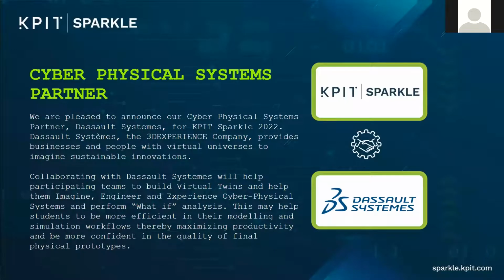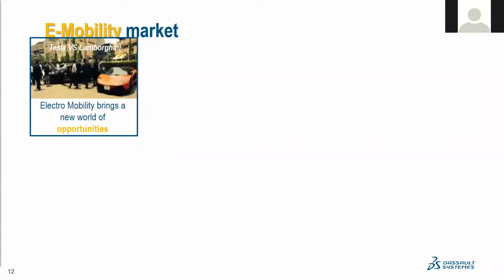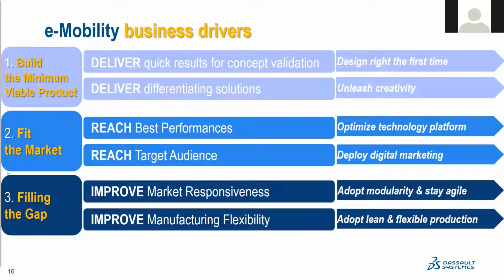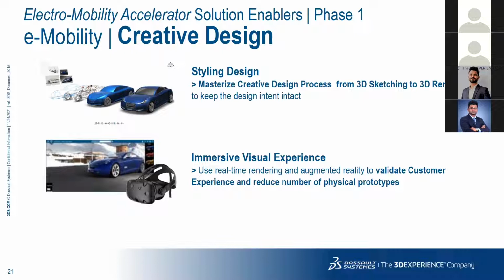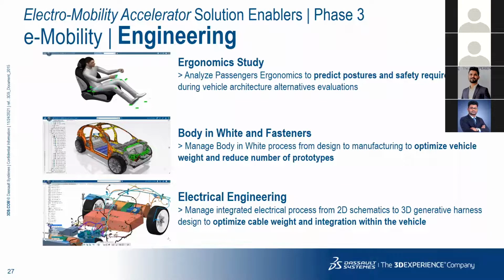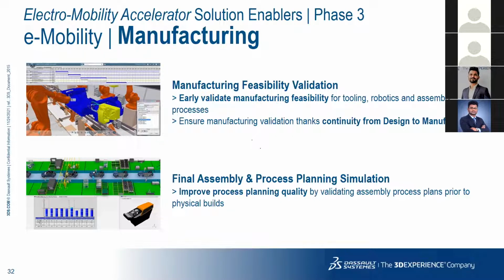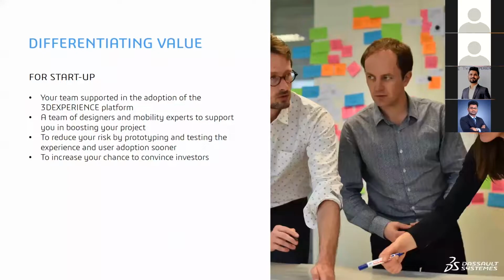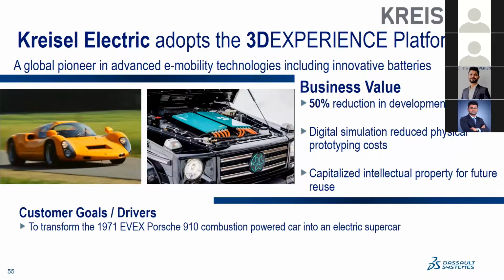KPIT Sparkle 2022 webinar on Introduction to 3DEXPERIENCE Platform Academic Packages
Our Cyber Physical Systems Partner, Dassault Systemes, hosted a webinar on the 'Introduction to 3DEXPERIENCE Platform Academic Packages’ on 24th November 2021. Mr Lloyed Monteiro, Industry Process Consultant, Dassault Systemes, and Mr Siddharth Prabhakar - Industry Process Consultant, Dassault Systemes walked the students through the applications in the packages and shared some important details on how participants can gain maximum benefits out of them.

So participants listen to this session to ensure you make utmost use of the guidance tools we have offered for KPIT Sparkle 2022.